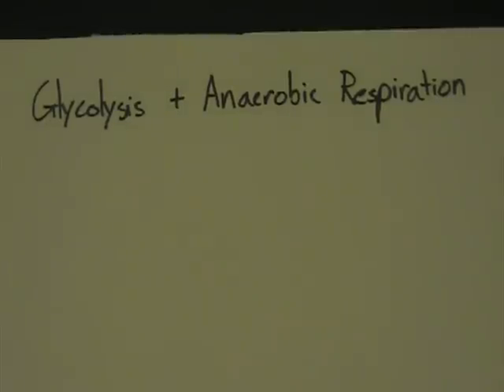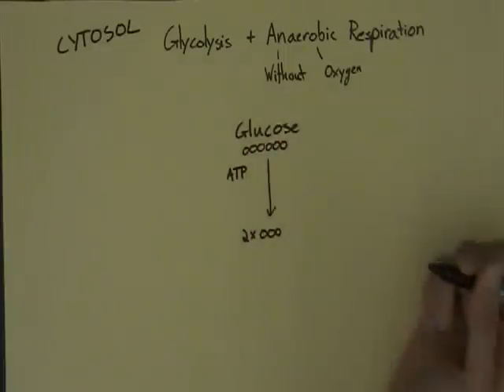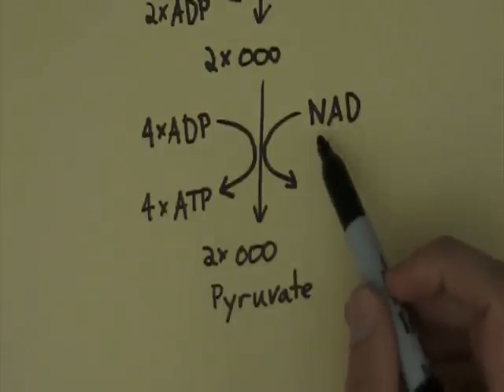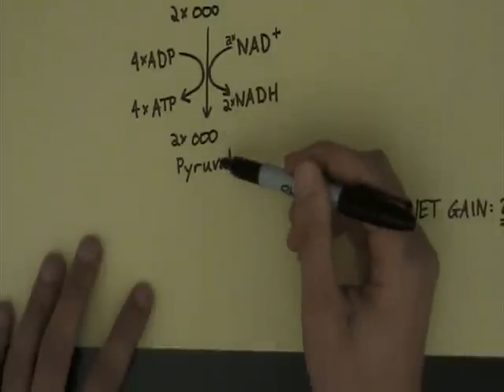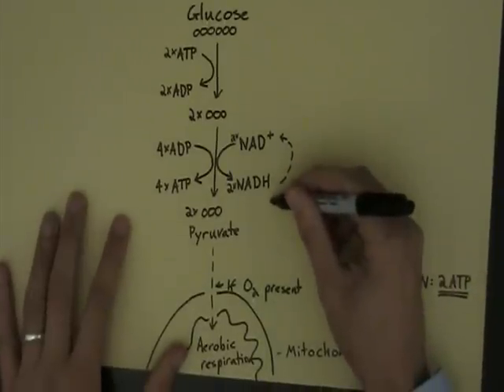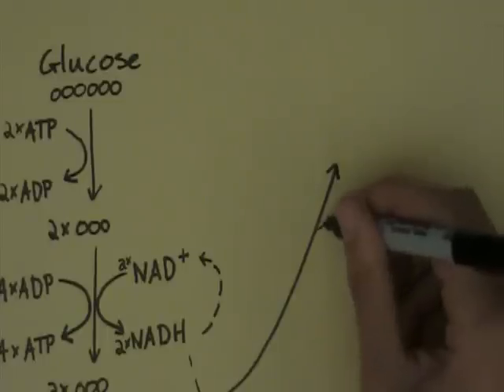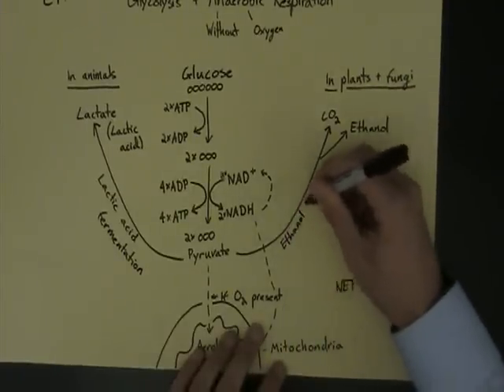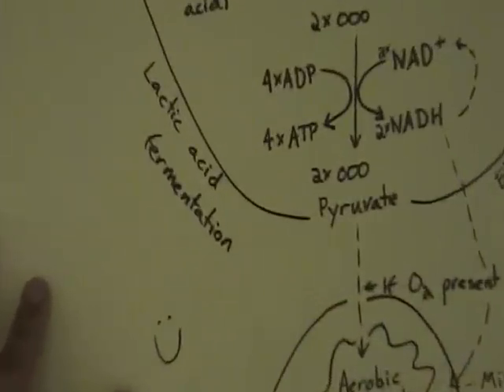DSST BIO - Glycolysis and anaerobic respiration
For Mr McAll's biology class.